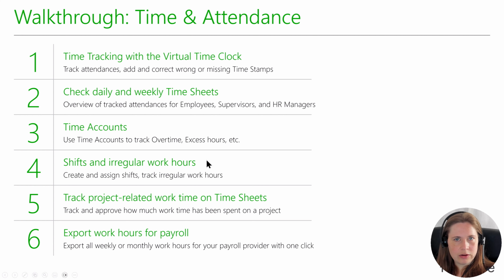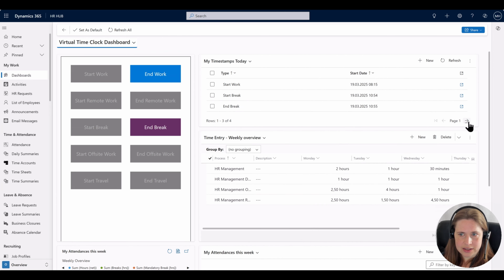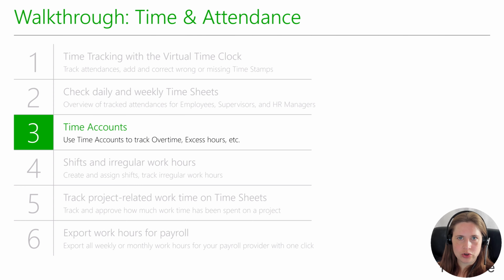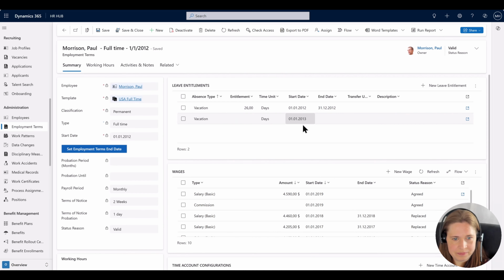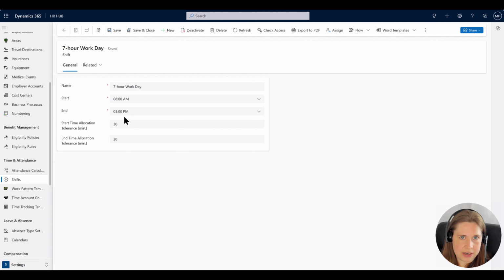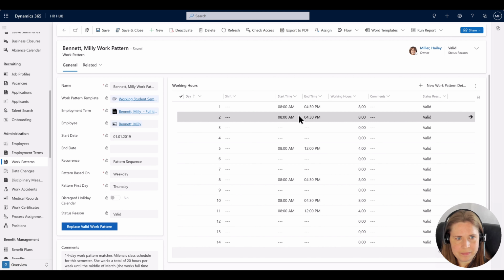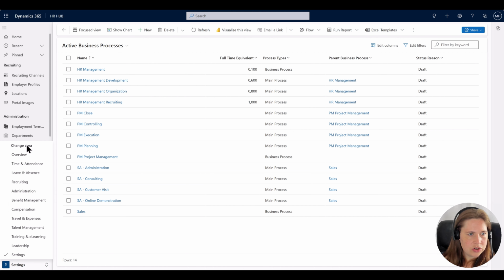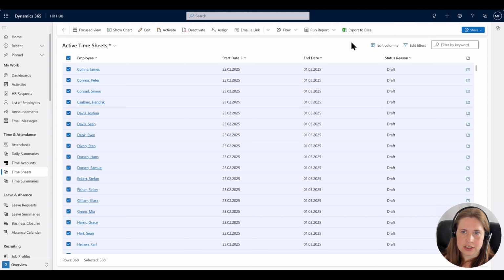Time & Attendance for Microsoft Dynamics 365 - Walkthrough English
Get an overview of Time & Attendance for Microsoft Dynamics 365 in this walkthrough and discover how digital transformation in HR affects the following areas:

2:29 Time Tracking with the Virtual Time Clock
7:38 Check daily and weekly Time Sheets
11:05 Time Accounts
17:06 Shifts and irregular work hours
26:42 Track project-related work time on Time Sheets
31:38 Export work hours for payroll

Time & Attendance is part of HR Management for Microsoft Dynamics 365 - the complete solution for HR Management in Microsoft Dynamics 365. The entire employee lifecycle is supported - from recruiting and staff administration to time tracking, talent management and HR self-services.

Benefit from the advantages of Microsoft Dynamics 365 for your HR management.